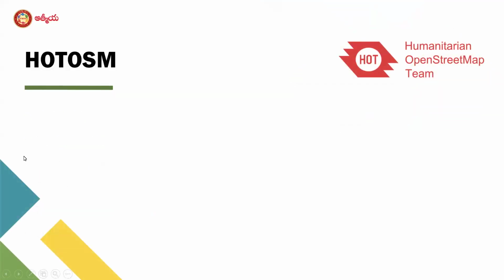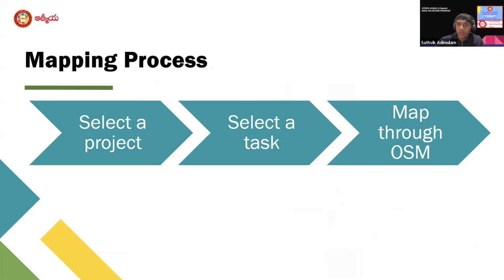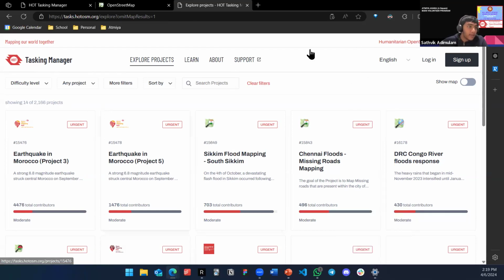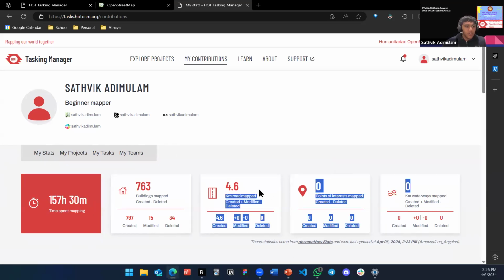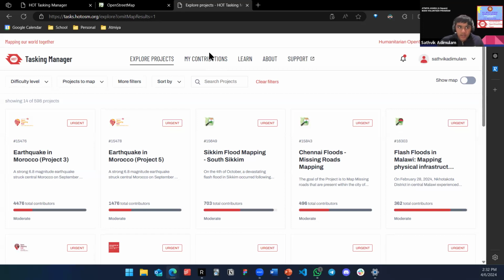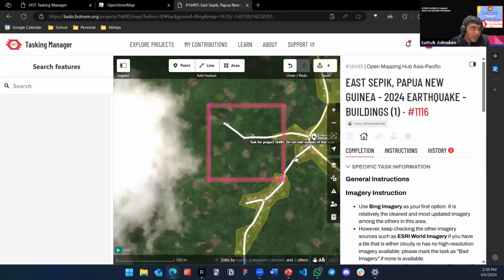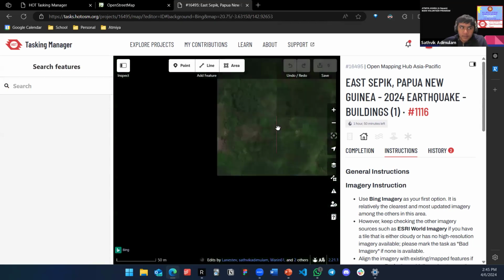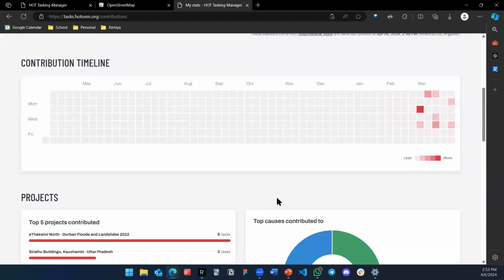ATMIYA A-Square BUDS Session - All about HOTOSM MAPPING PARTY